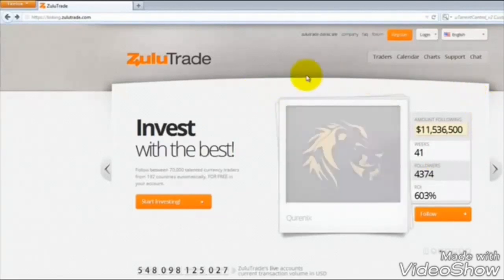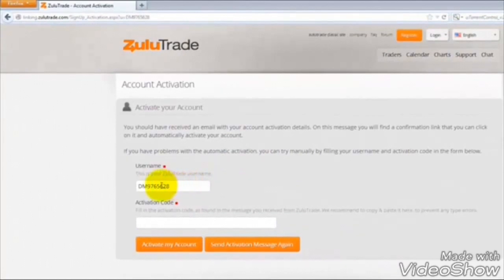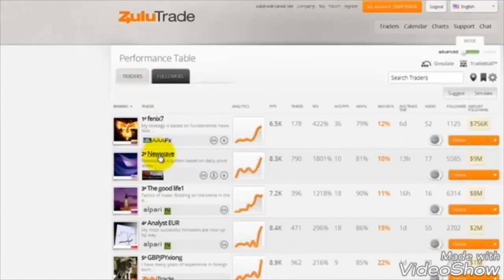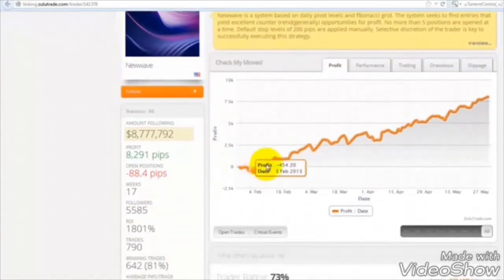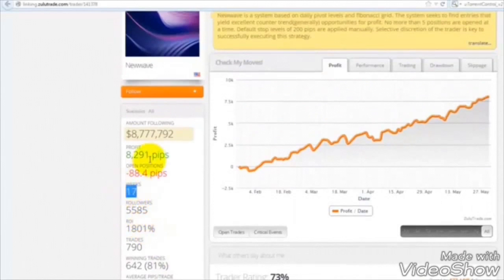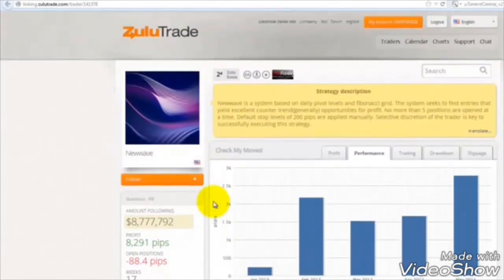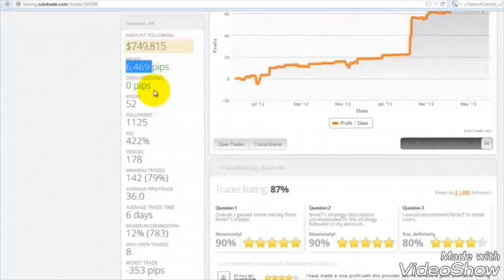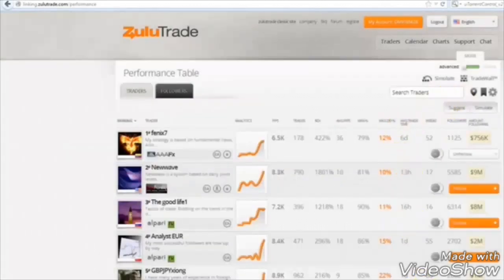How does Zulutrade work? How to Start Trading Using Zulutrade - Helps for Beginners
The minimum amount of $300 allows you to start copying at least 3 traders, which is ideal for starting a successful account.

Looking for accurate forex signals? See our in-depth reviews of the best forex signal providers

ZuluTrade, founded in 2007, was created in order to enable traders to share their knowledge with people interested in their strategies. In the strictest sense, ZuluTrade is considered a Forex autotrading platform, as it allows traders to automatically copy the trades of others into their own trading platform.

With ZuluTrade the Signal Providers can operate (and be copied) not only with real accounts, but also with demo accounts. This is definitely one of the reasons behind the large number of Signal Providers registered in ZuluTrade.

Although in ZuluTrade it’s possible to find many excellent Signal Providers with long, solid and respectable track records, if we consider the totality of the registered traders (more than 10,000), it is clear that the majority of these Signal Providers are absolutely not professionals.

The fact of being able to be classified as Signal Providers, even if the strategy is executed on a demo account, allows these traders to make profits in case their operations should be replicated by follower investors with real accounts.

To learn More and See Zulutrade Review click First link and to Visit Official Site Please Refer to Second Link.

Related Search
zulutrade
zulutrade review
zulutrade brokers
zulu forex
zulutrade binary options
zulutrade signal provider
zulutrade tutorial
zulutrade strategy
zulutrade review 2018
zulutrade youtube
zulutrade demo
zulutrade usa
zulutrade script
zulutrade forex
zulutrade automator
zulutrade binary options
zulutrade best traders
zulutrade brasil
zulutrade binäre optionen
zulutrade opciones binarias
zulutrade copy trade
zulutrade copy
como funciona zulutrade
cuenta real zulutrade
zulutrade den richtigen händler finden
zulutrade deutsch
you daytrading zulutrade
zulutrade vs etoro
zulutrade español
zulutrade erfahrung
zulutrade erste schritte
zulutrade tutorial español
que es zulutrade
zulutrade forex trading videos,
zulutrade guide
zulutrade händler
zulutrade login
zulutrade leverage
zulutrade mt4
zulutrade binary option
zulutrade platform
zulutrade traders
zulutrade tradingdusche
zulutrade vs myfxbook
zulutrade vps
youtrading zulutrade
zulutrade Scam Alert